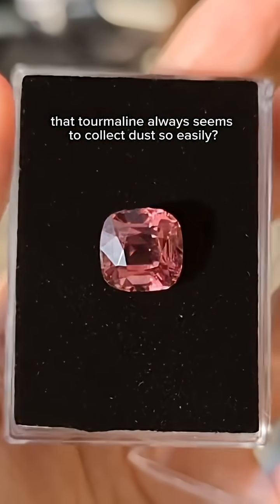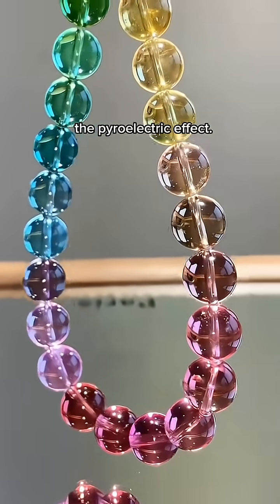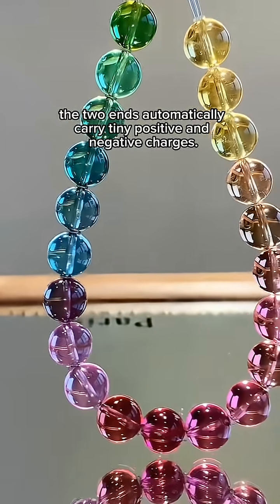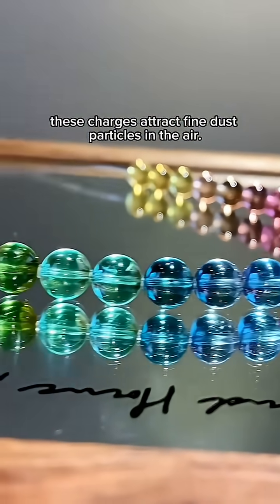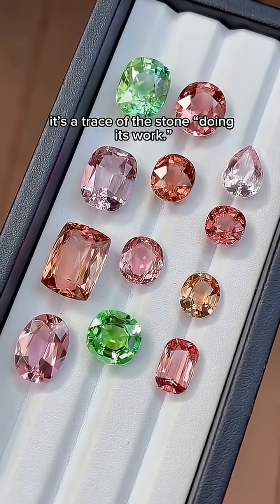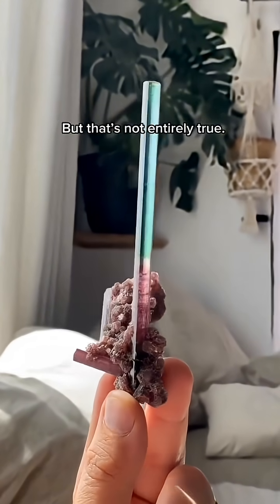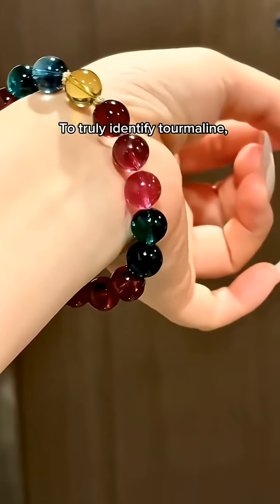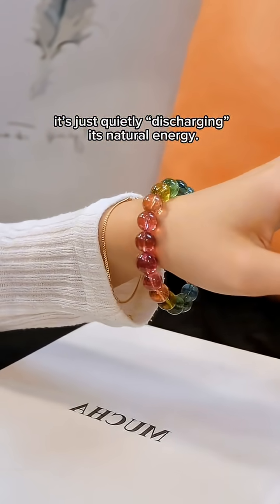The Hidden Truth of Dusty Tourmaline｜A Gem That Generates Its Own Energy#TourmalineMagic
We often think a dusty gem looks old or dirty.
But in the case of tourmaline — it’s the opposite.

When light touches this crystal, it actually creates electricity within itself.
This gentle energy attracts tiny dust particles,
making it appear “dirty,” when it’s really just alive with charge.

Let’s discover the quiet science behind this living stone —
and why a little dust might be proof of nature’s hidden power.